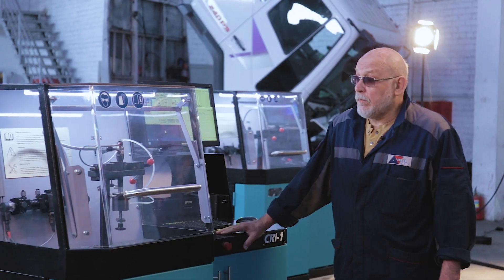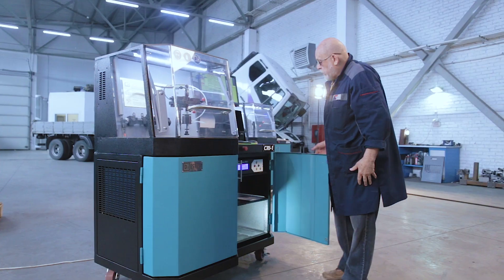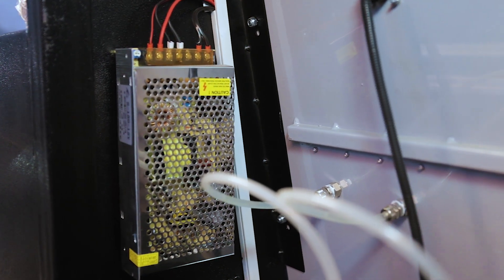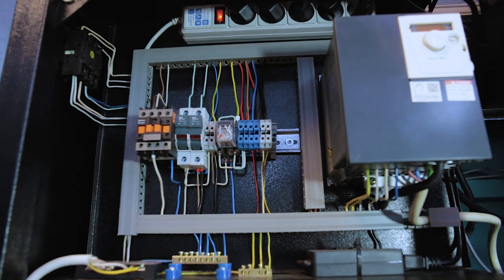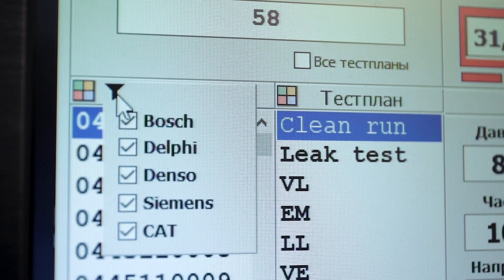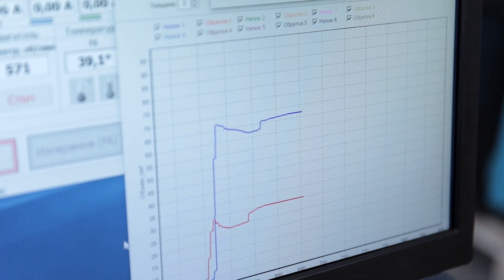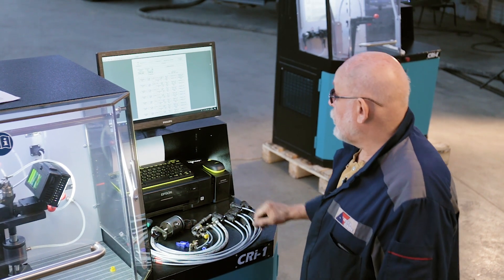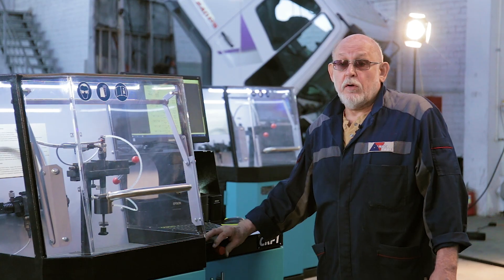Common Rail test bench CRi-1 English language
CRi-1 for testing common rail injectors with coding Denso, Delphi, Bosch, Siemens